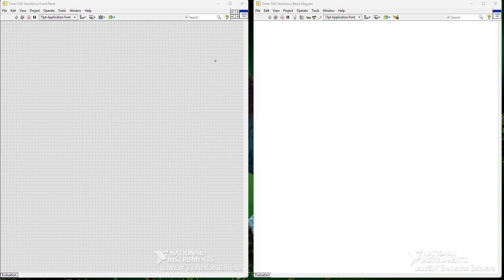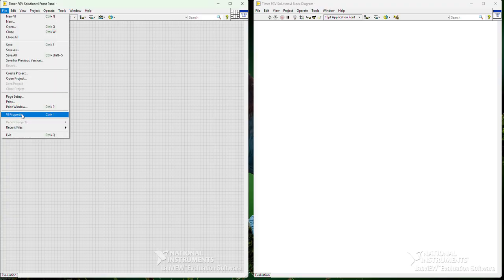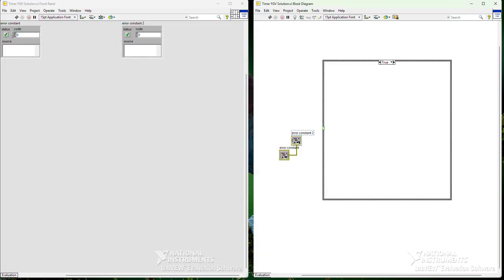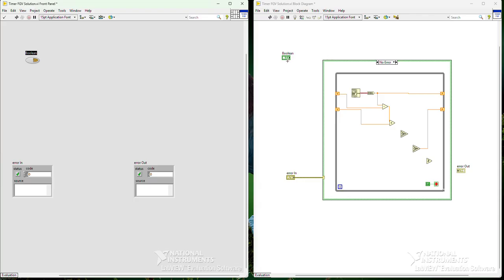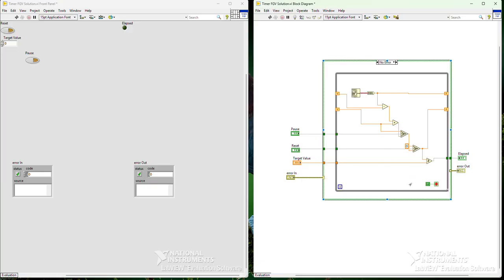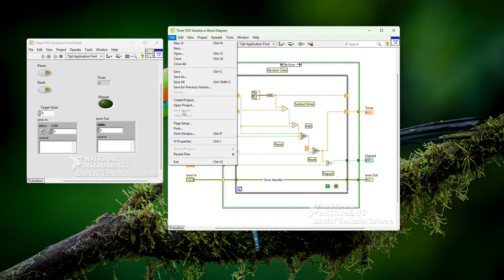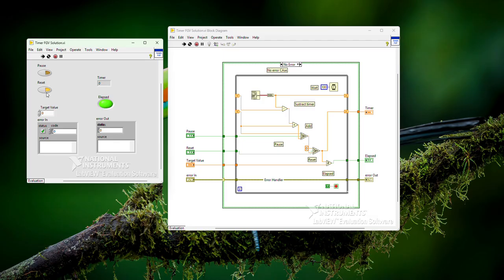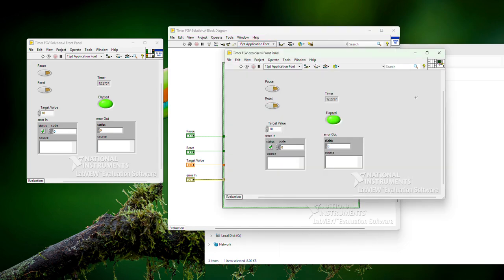1. Timer FGV Forward LabVIEW